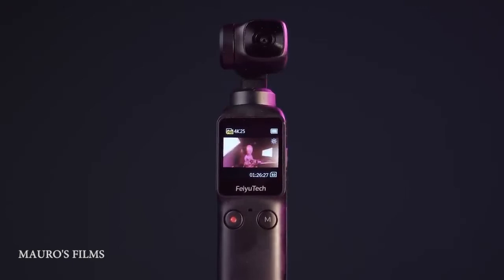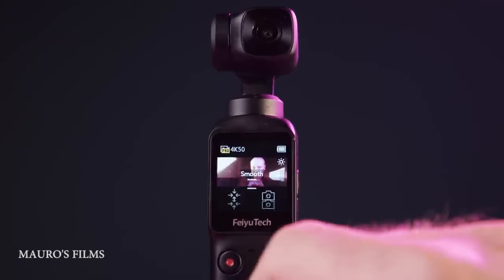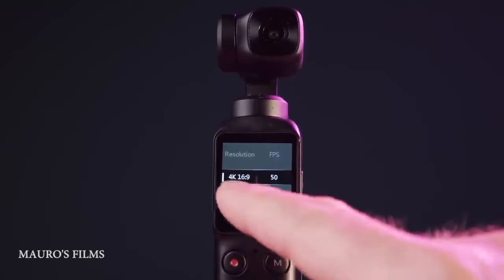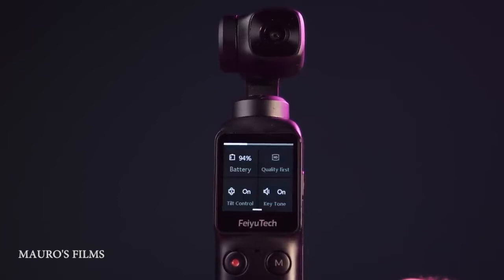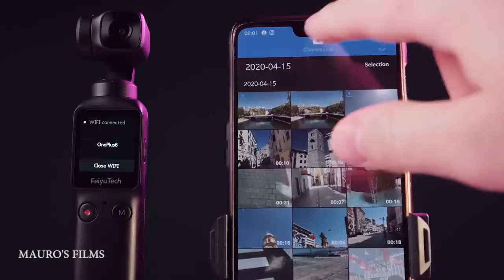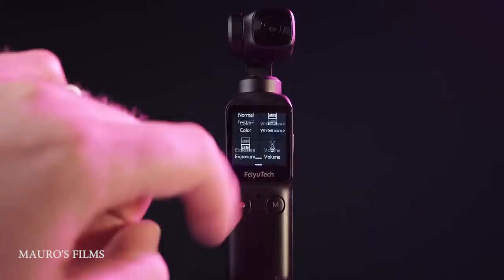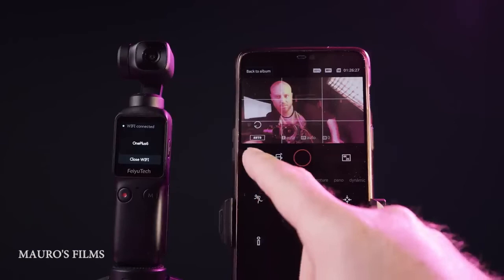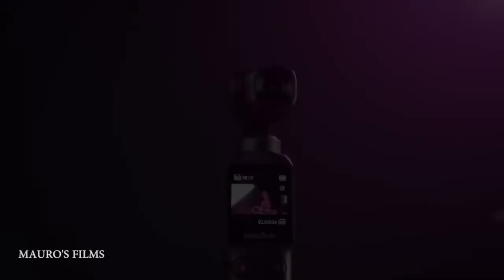Feiyu pocket In-depth Settings Tutorial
In-depth setting tutorial of Feiyu pocket!
Cr: @MAUROSFILMS